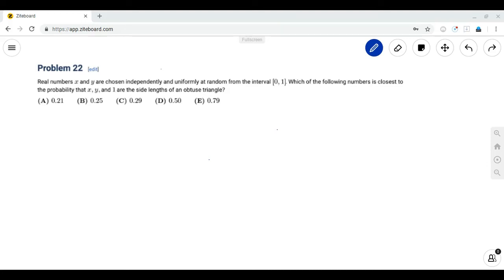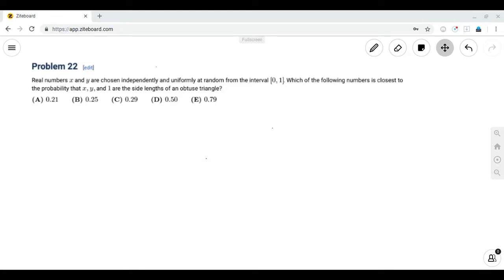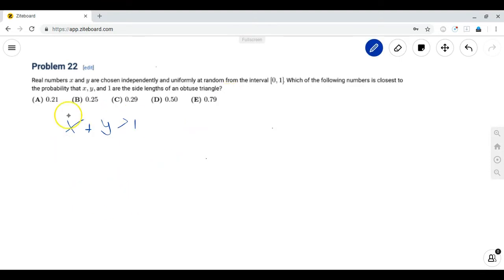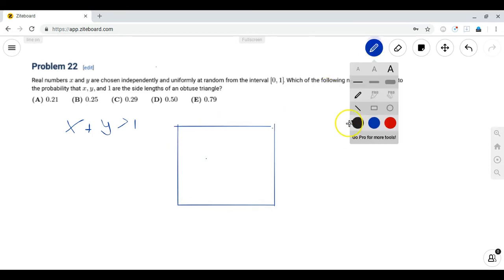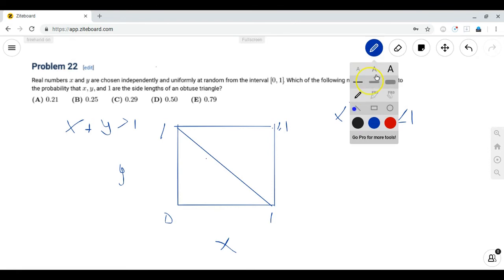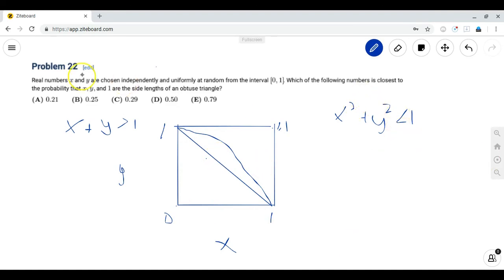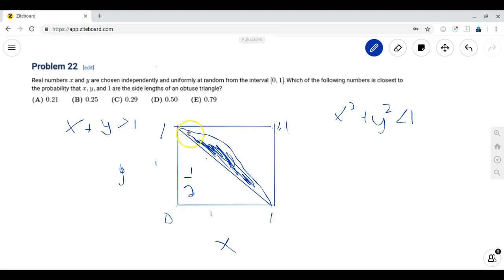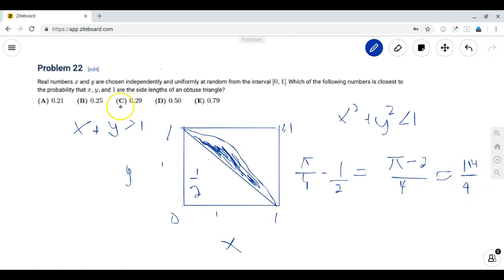2018 AMC 10B #22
On the Spot STEM does 2018 AMC 10B #22. Susbscribe for more quality STEM content!